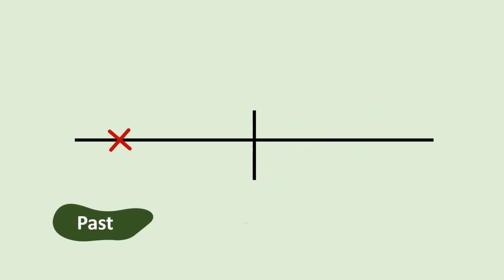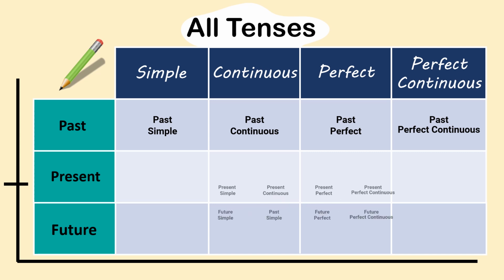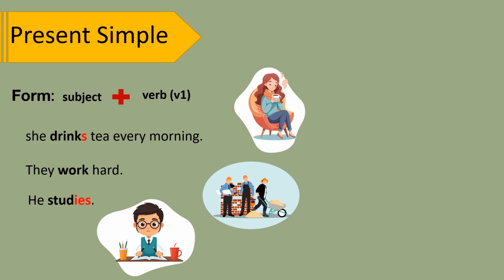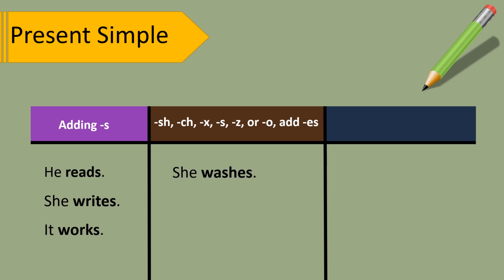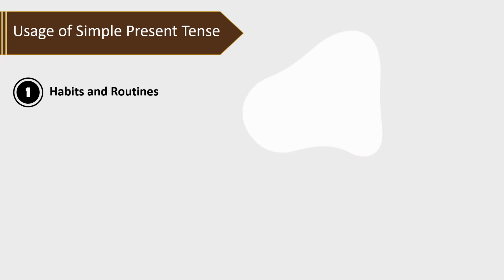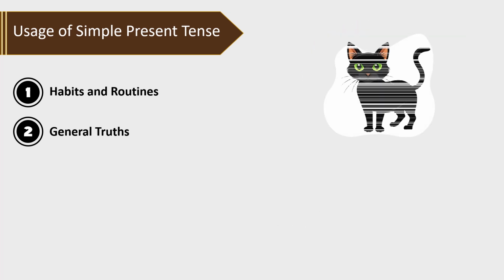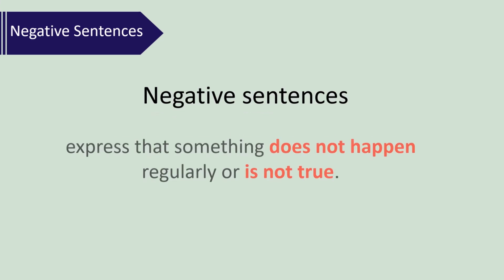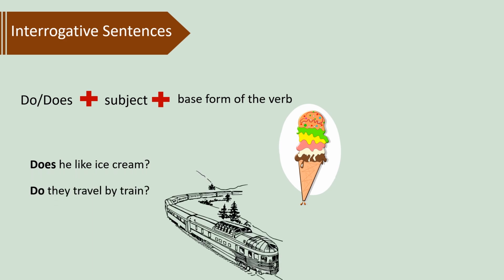Simple Present Tense Explained: English Grammar Basics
Welcome to our English grammar series! In this video, we dive into the Simple Present tense, one of the most essential parts of English grammar. Whether you're a beginner learning English as a second language (ESL) or just looking to brush up on your basics, this video will provide clear explanations, easy-to-understand examples, and practical exercises to help you master the Simple Present tense.

You'll learn how to form sentences in the Simple Present, understand when and how to use it, and explore common mistakes to avoid. Perfect for anyone wanting to improve their English language skills!